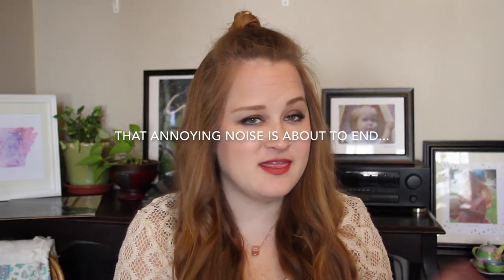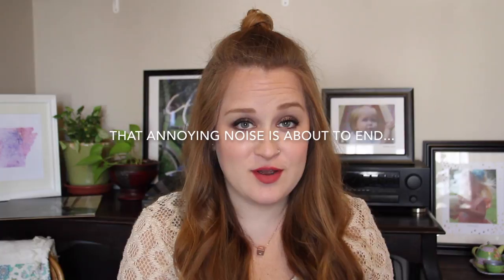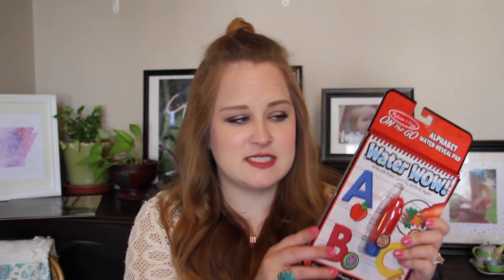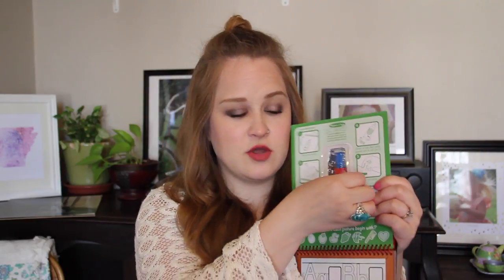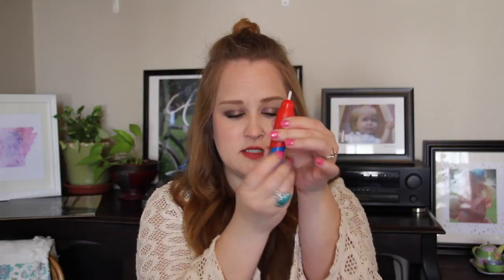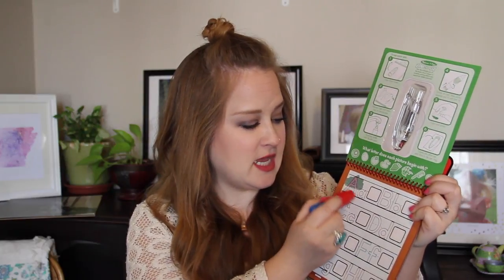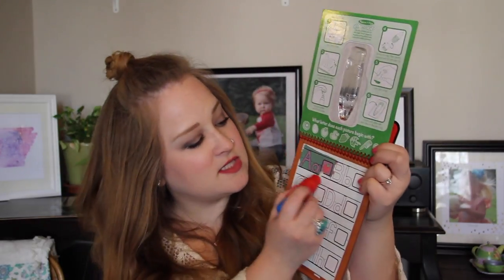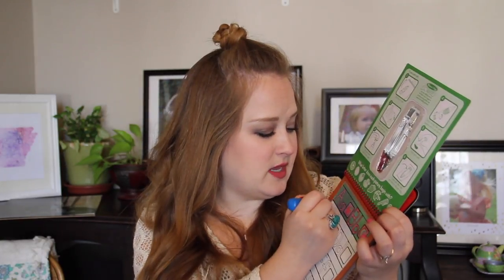February Five Faves | FACIAL OILS + ESSENTIAL OILS + MORE | Marla, Plain & Small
It's the month of love, and here some are some things I'm loving right now!

Share your current loves in the comments!

*Melissa & Doug Water Reveal Pads (there are lots of options!)

*Radha Beauty Aromatherapy Top 6 Essential Oils 100% Pure & Therapeutic Grade

Thanks for stopping by!  Come say hi on social media!
☁︎Etsy Shop

All opinions are my own, and I was not compensated for anything included in the video.